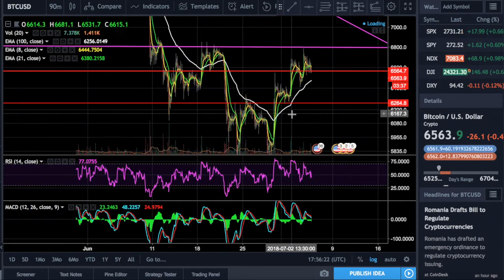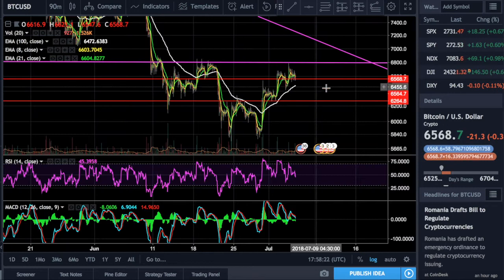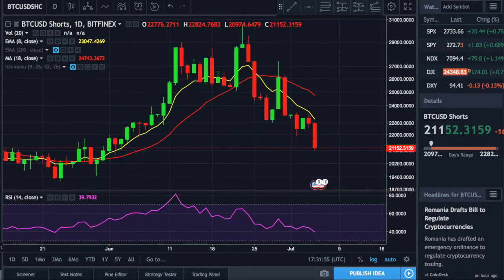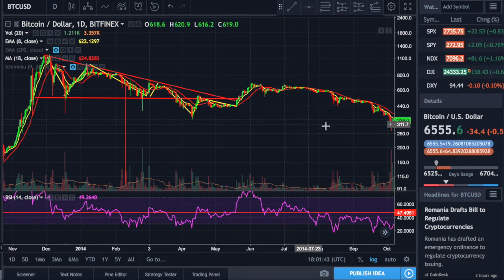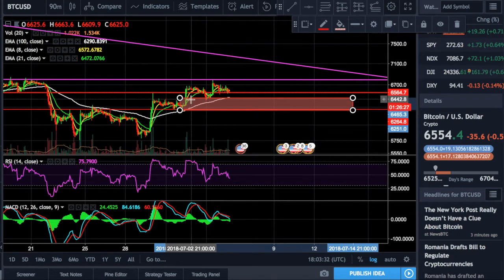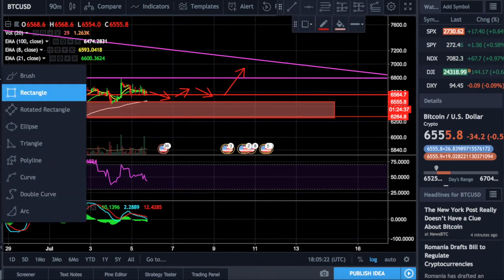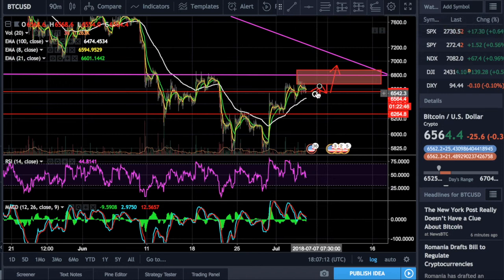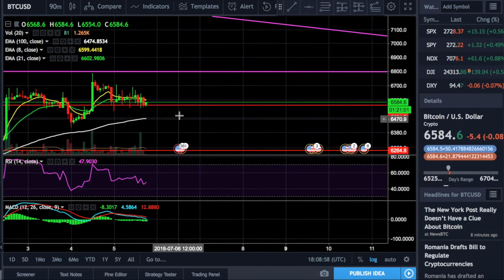Bitcoin Market Breakdown (July 5)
Bitcoin Market Breakdown Analysis July 5
In this video I give you market breakdown on the current situation in the crypto markets. By the middle of the video I show you some of my trading setups and how to I am ready to mitigate my risk if the market shifts directions. One of the most important skills a trader has is to know how to mitigate risk, Wealth preservation always comes first.

If you want to learn more? Watch this